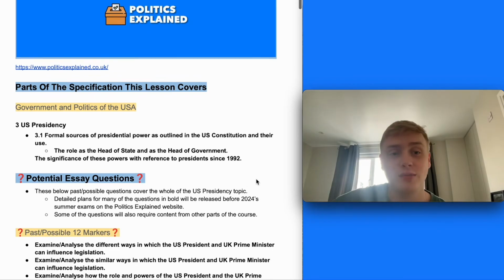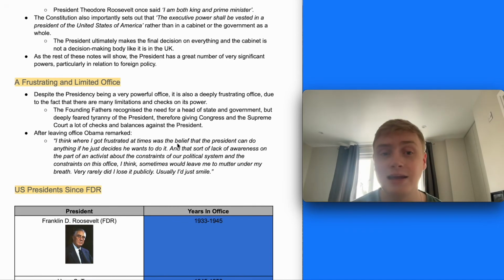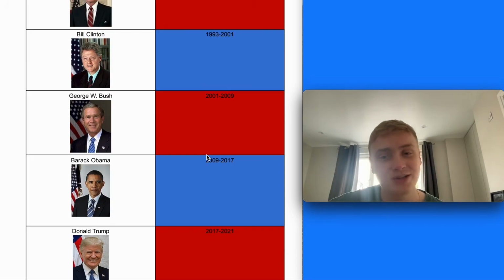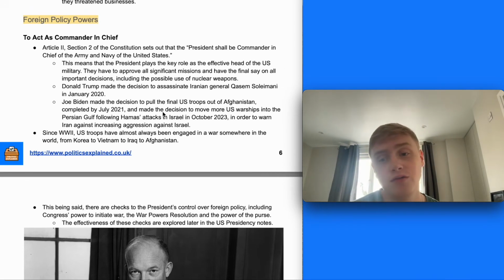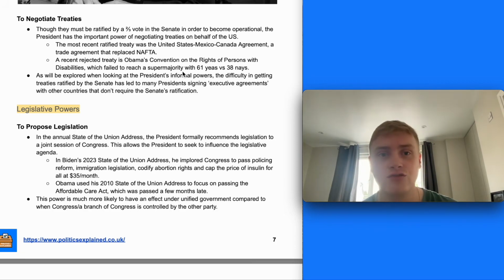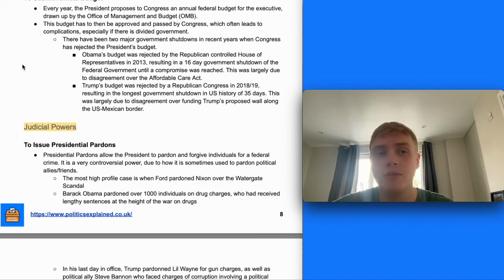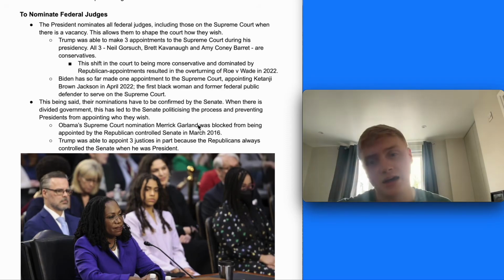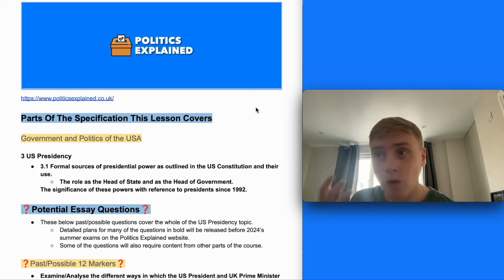The Formal Sources Of Presidential Power In A Level Politics | Everything You Need To Know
In this video, I talk you through everything you need to know about the formal sources of presidential power In A Level Politics! Including the President’s role as head of executive and head of state.

00:00 - Intro
00:35 - Specification & What Questions Could You Be Asked?
01:33 - Introduction To The Presidency
05:08 - Powers As Head Of The Executive
06:39 - Foreign Policy Powers
09:04 - Legislative Powers
11:19 - Judicial Powers
13:35 - Powers As Head Of State